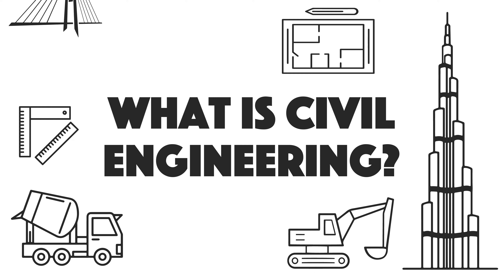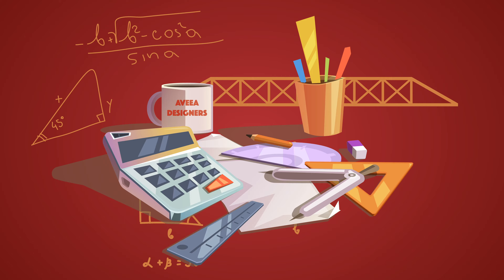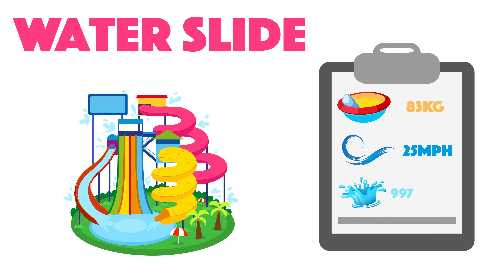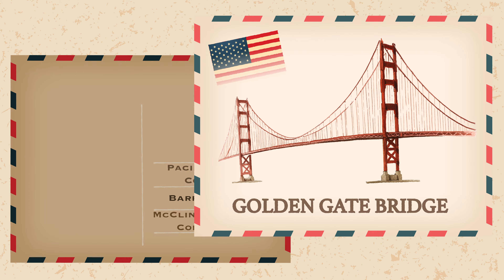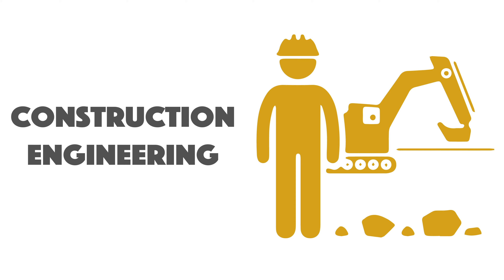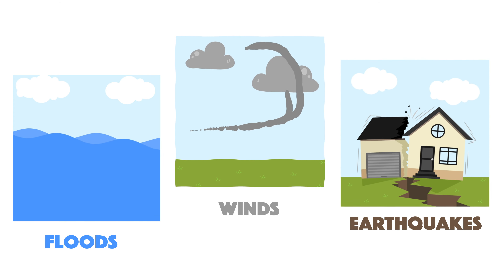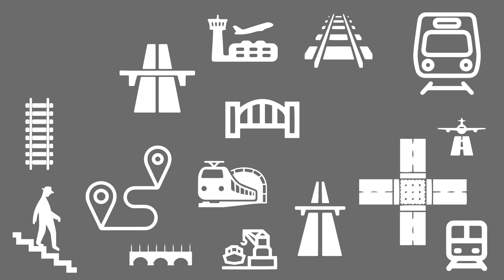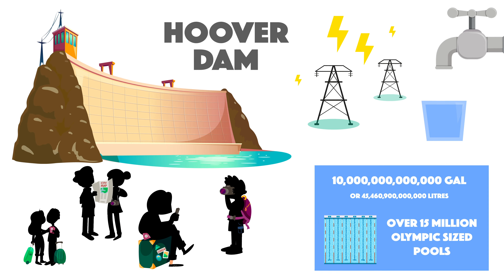What is Civil Engineering?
We get asked this question a lot…

What is the difference between Civil Engineers and Architects, aren’t they the same?

Absolutely not! Whilst they do share some common tasks, they are very different when it comes to designing and constructing bridges and skyscrapers.

And that’s not to mention the Construction Team, the Designers and everyone else that gets involved in these incredible super projects all around the world.

🧑🏻‍🏫 Head over to our website to find out more information about us

⏰ TIMINGS
00:00 - What is Civil Engineering?
00:25 - The Designer
1:27 - The Client
2:18 - Modern Civil Engineering
2:45 - Transportation
3:43 - Conclusion

Other links that we thought were pretty cool, a little more insight into the world of Civil Engineering!!

🧑🏻‍🏫 Who are we:
We are Aveea, we are all about STEM - Science, Technology, Engineering or Mathematics... but you knew this already.

This means making incredible YouTube Videos (all made in house by our fantastic team in London) to show you keen, curious learners what a world of STEM could look like.

And we go all the way, we head to schools around the country inspiring our future leaders' with hands-on experiments on what they could be doing when they grow up.

If it’s anything to do with STEM we are all over it!!

📞 Get in Touch:
If you would like to chat, we would love to hear from you. Tweeting @aveea_org is the quickest way to get a response from us.

We try to reply to everyone but sadly sometimes there just aren’t enough hours in the day to get back to everyone. 😭